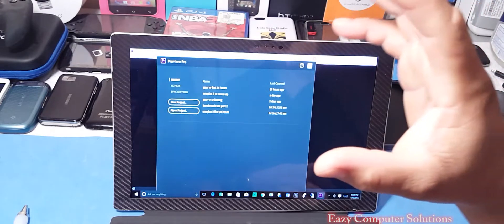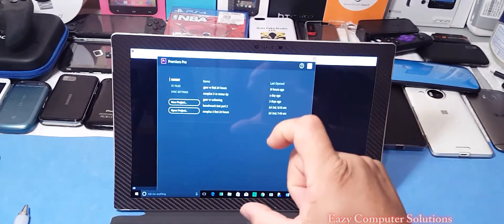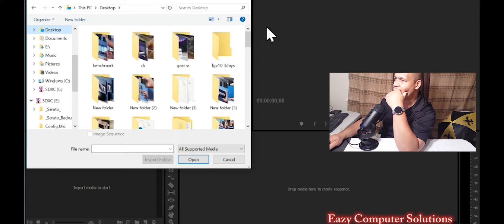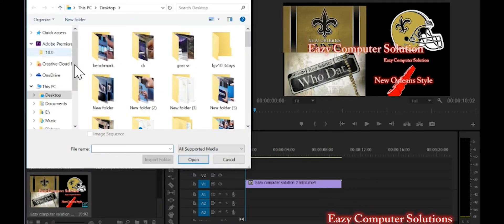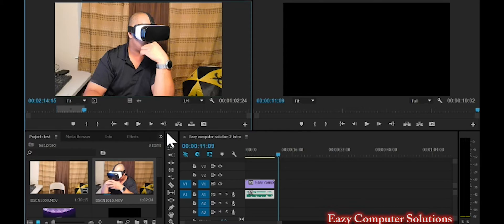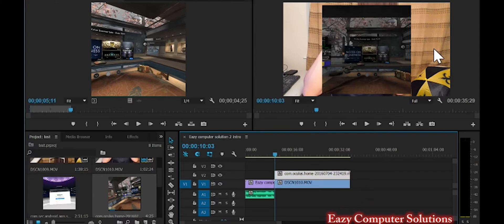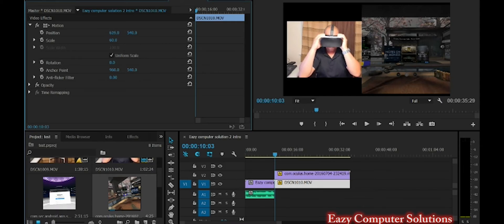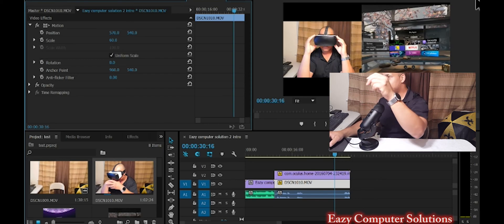Adobe Premiere Pro Review: How To Use Split Screen |Super Easy 2016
Hello guys here is a video on how to use split screen on adobe premiere pro. Adobe Premiere Pro is a timeline-based video editing software application. It is part of the Adobe Creative Cloud, which includes video editing, graphic design, and web development programs. tutorial, adobe systems, creative cloud  . Please let me know what you think